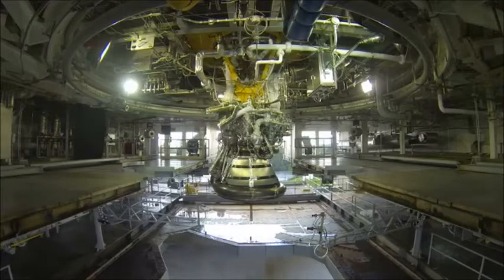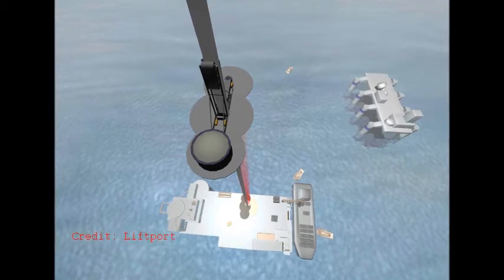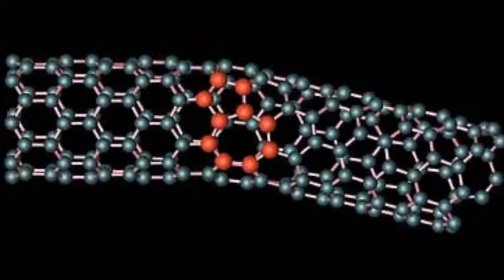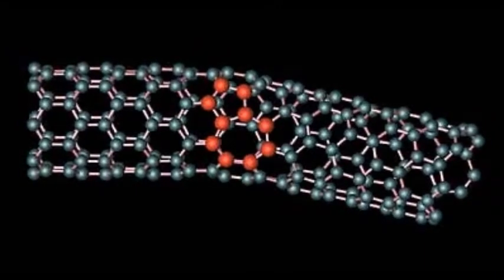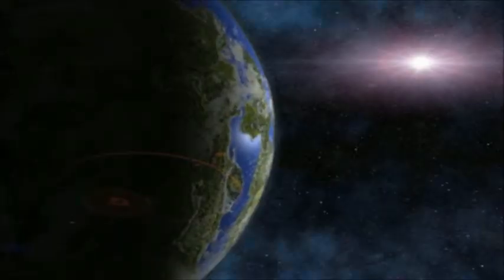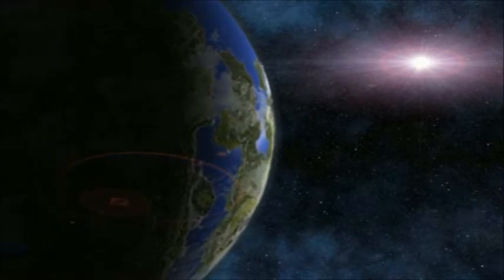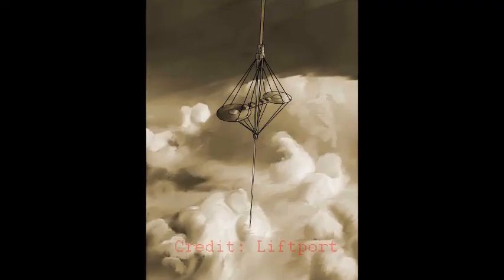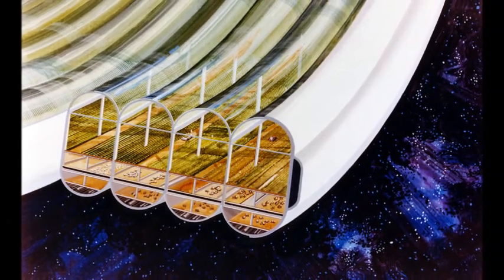Can It Happen? Arthur C. Clarke's Space Elevator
An exploration of whether Arthur Clarke's space elevator from "Fountains of Paradise" could actually be built.